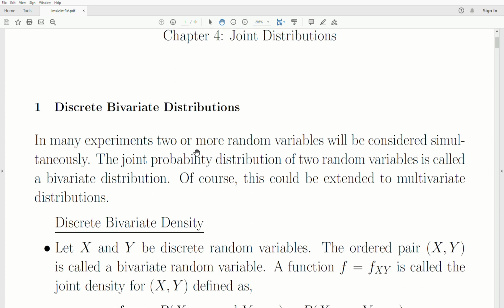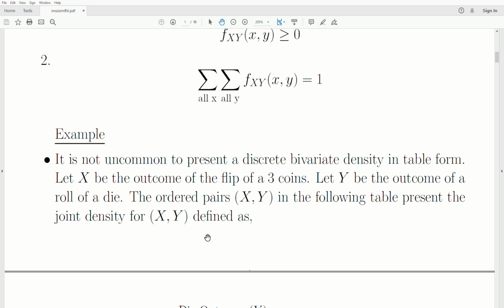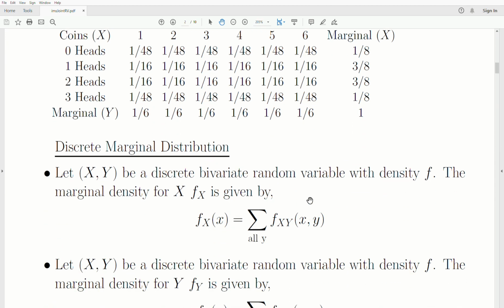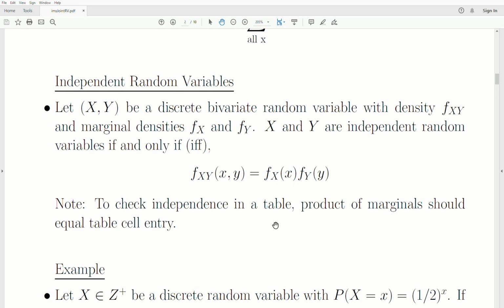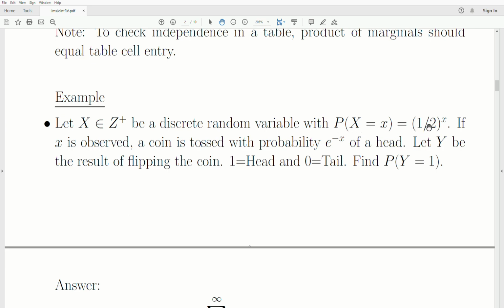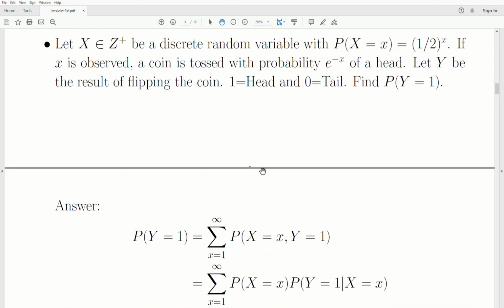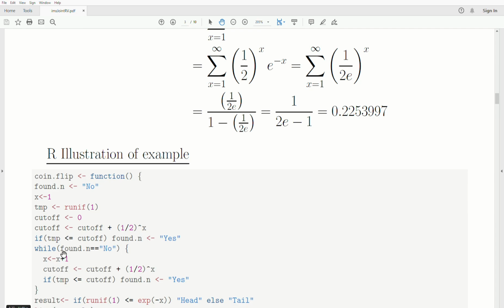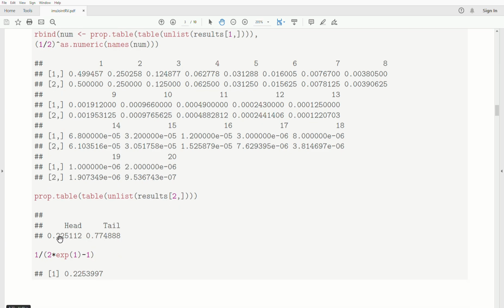ims37 - Discrete Bivariate Distributions